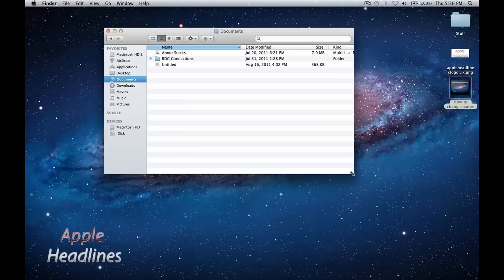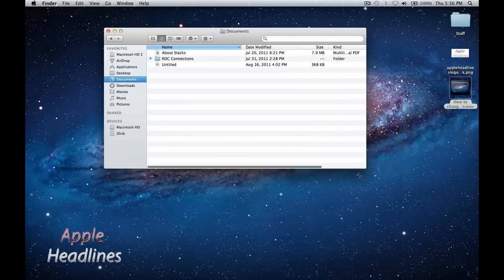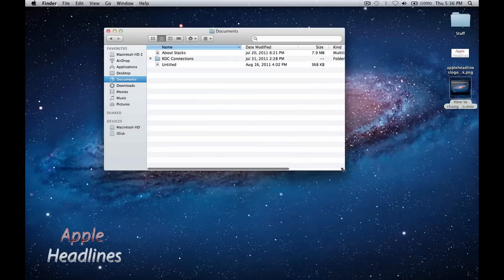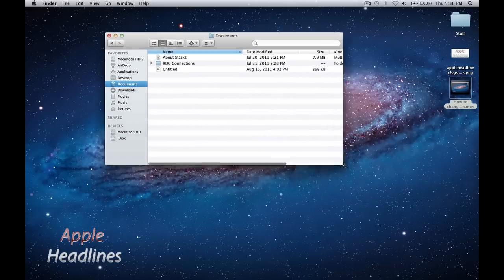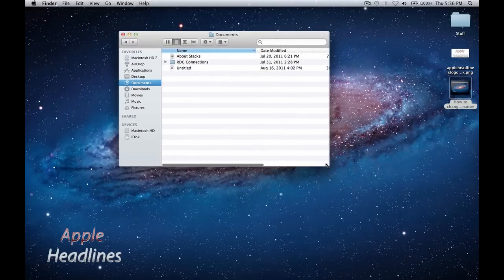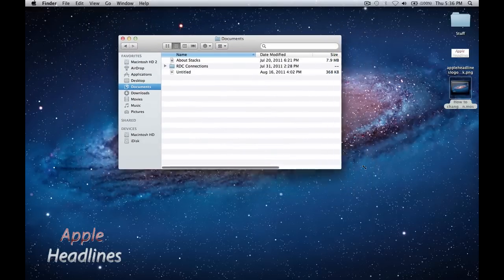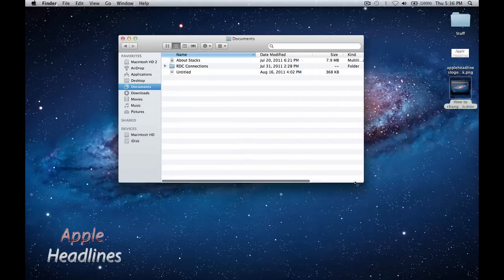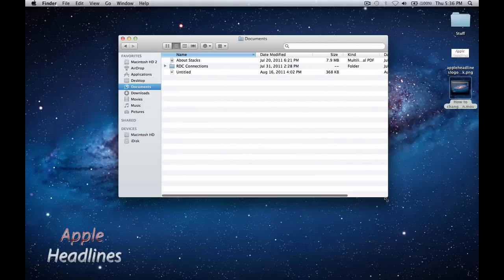Mac OS X Lion window resizing has some hidden features